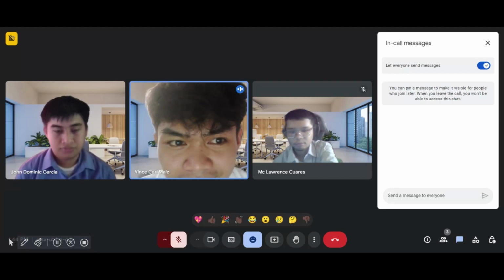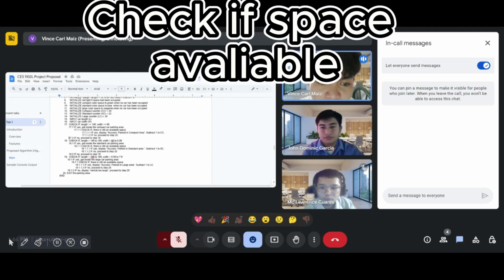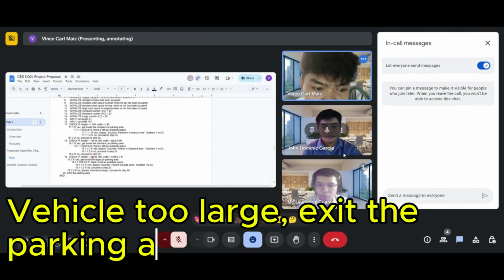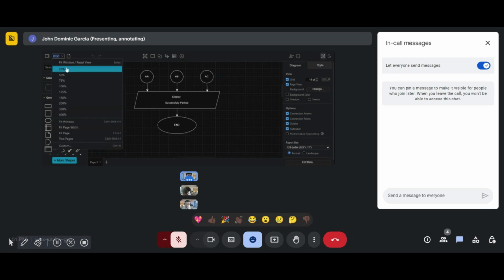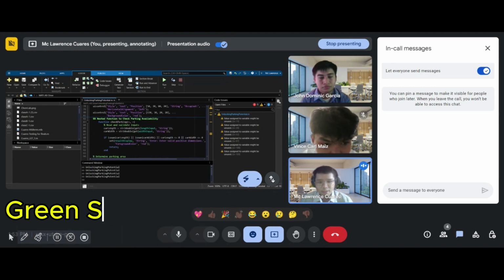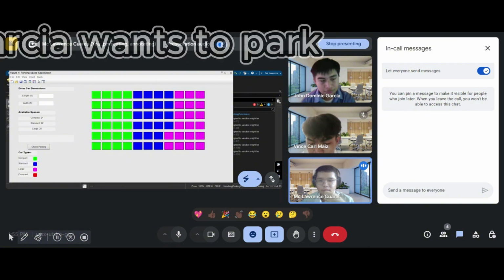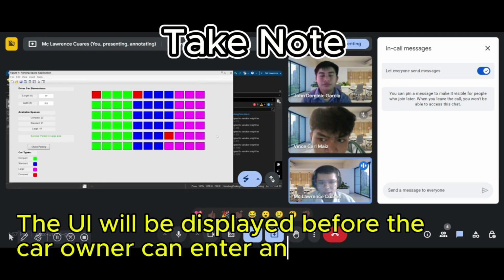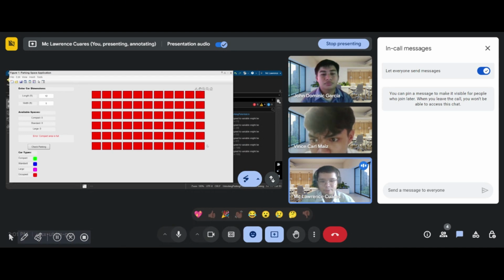Unlocking Parking Potential